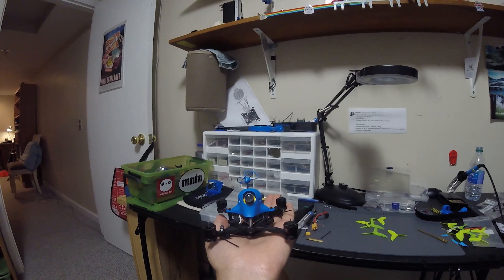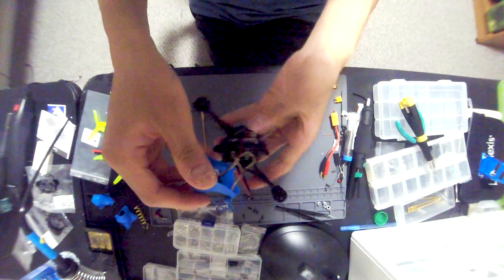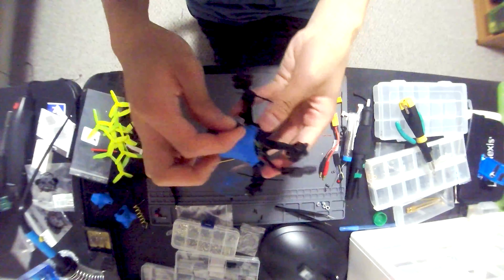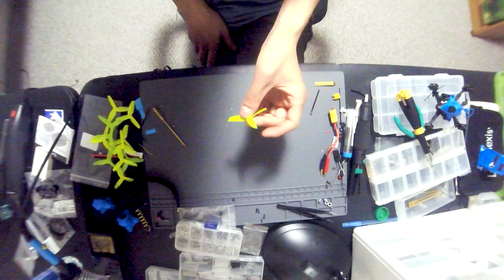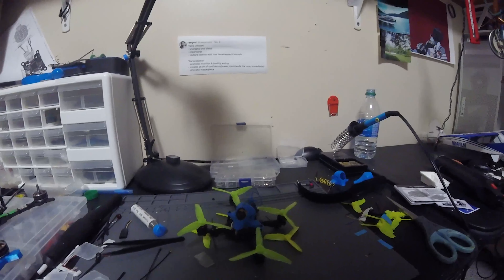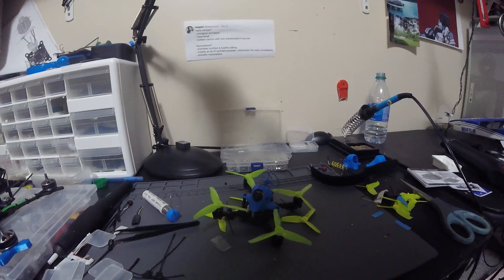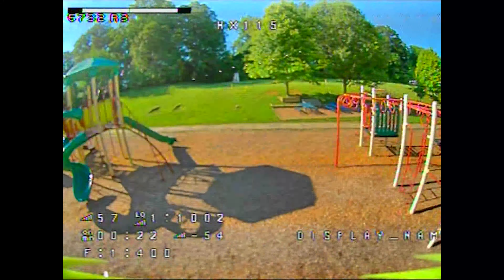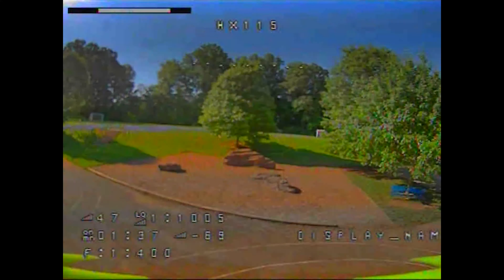I built the ULTIMATE racing toothpick. Should you?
I decided to build a no-holds-barred racing toothpick.

Base: BetaFPV HX115
Stock FC and Frame
Receiver: TBS Tracer
VTX: TBS Unify Pro32 Nano
Props: Gemfan Hurricane 3016-3
Camera: Caddx Baby Ratel

Walking footage and bench footage shot with a GoPro Session 4
Audio recorded through a Blue Snowball iCE

MY ULTIMATE FPV SETUP:
Taranis XLite
TBS Tracer Nano TX
Fatshark Dominator V3
TBS Fusion

Twitch (for gaming streams): /kattifps